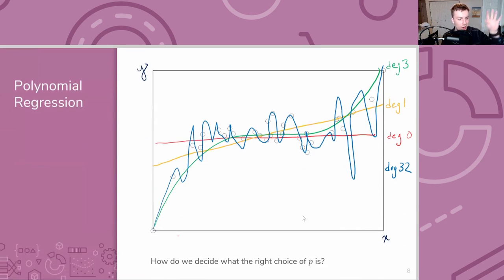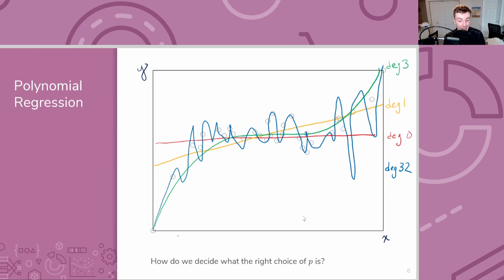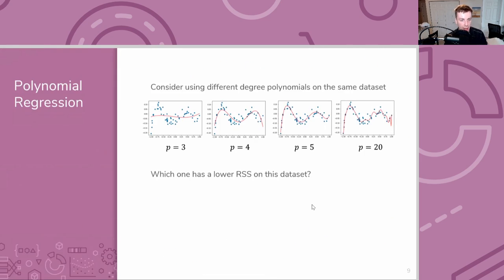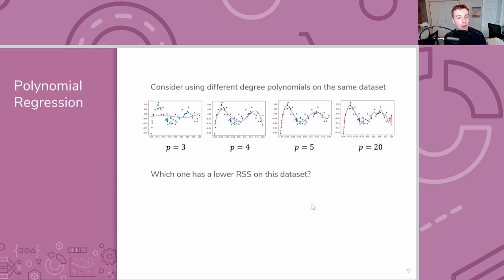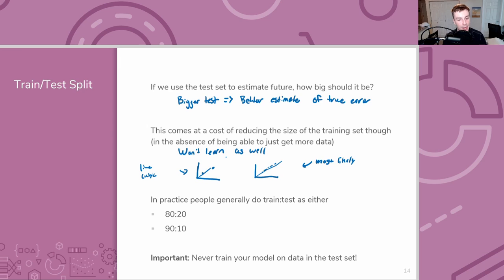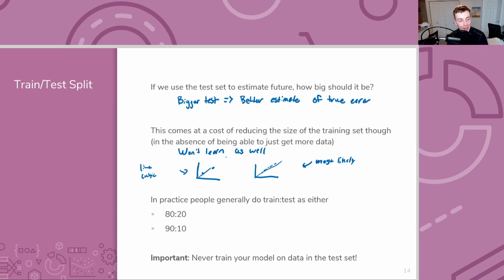Lecture 2, Pre-lecture Video 2: Assessing Performance